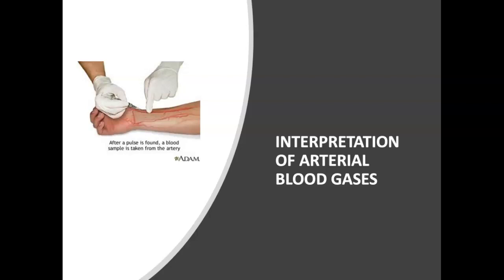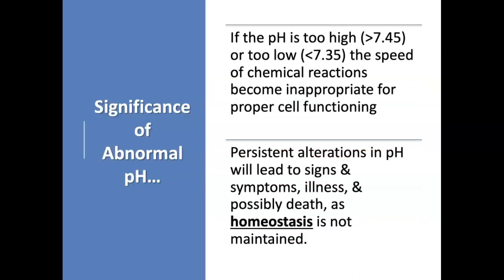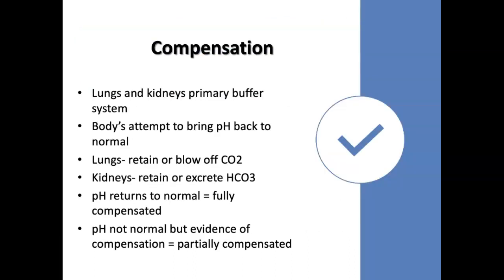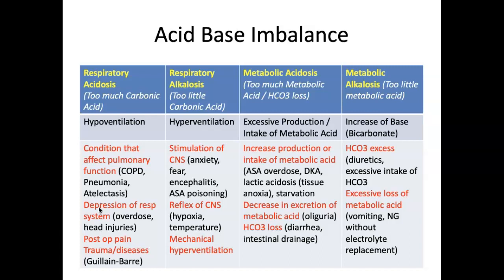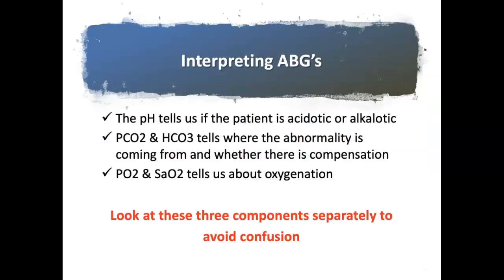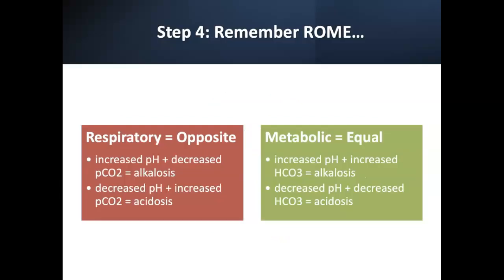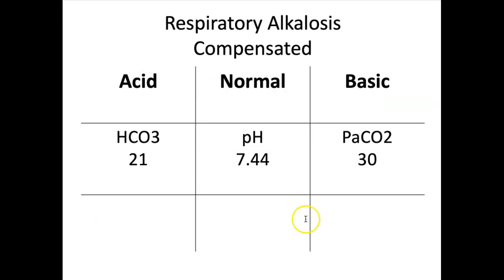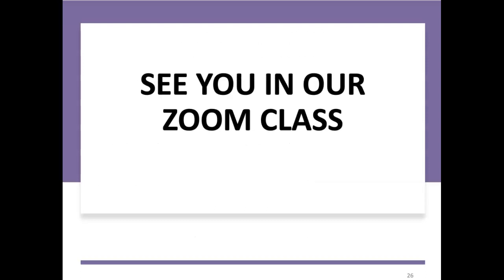Recorded Lecture: Week 4 - Part 3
ABG Interpretation